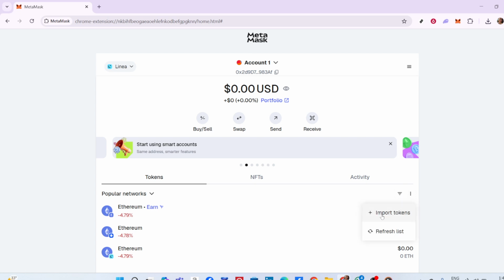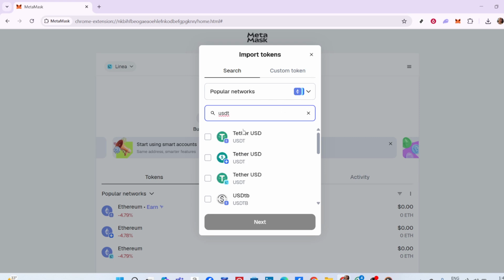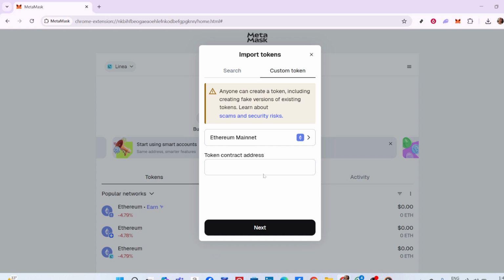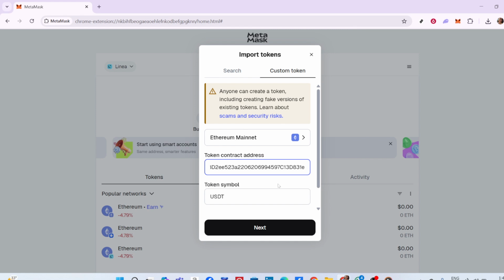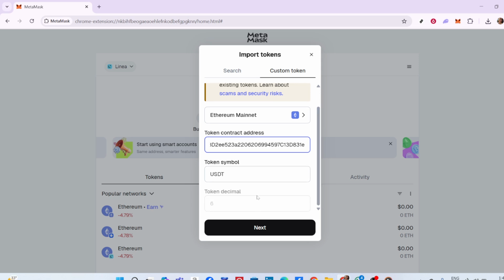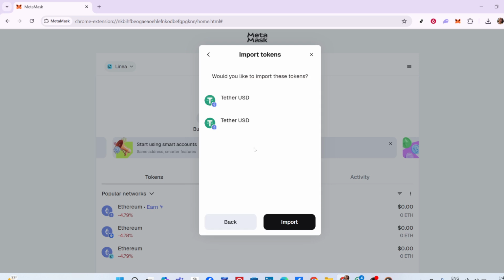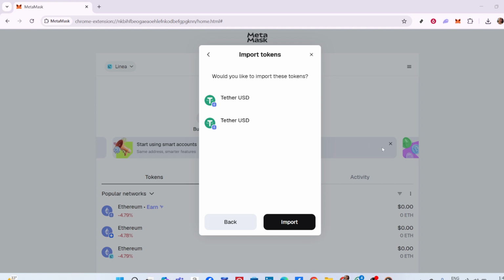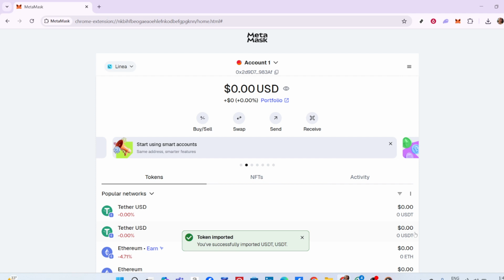How to Add USDT Token to MetaMask Wallet 2025 (quick guide)